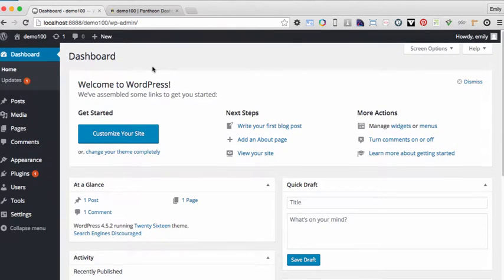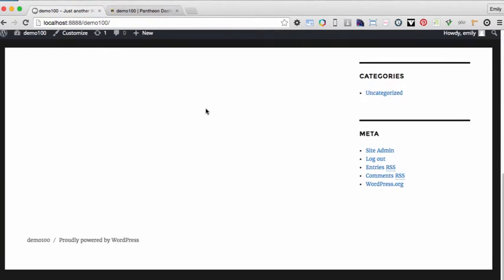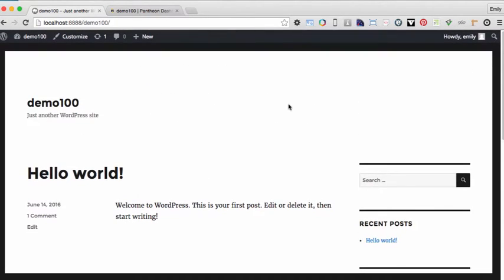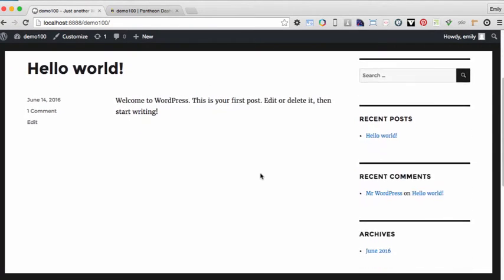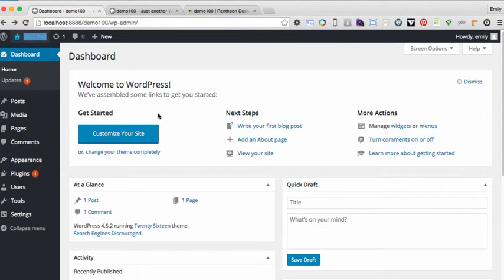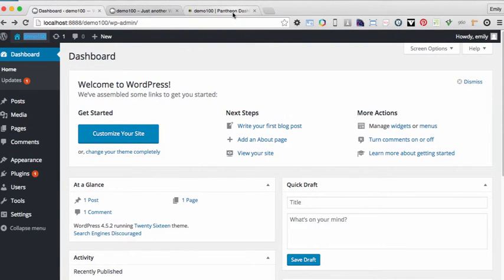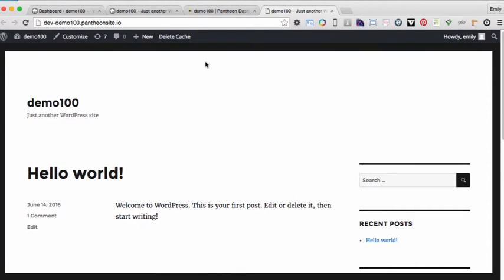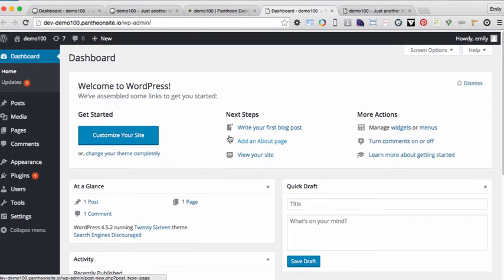01-05 front backend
A quick look at the front and backend of a fresh WordPress install